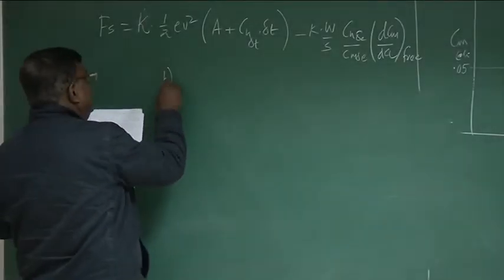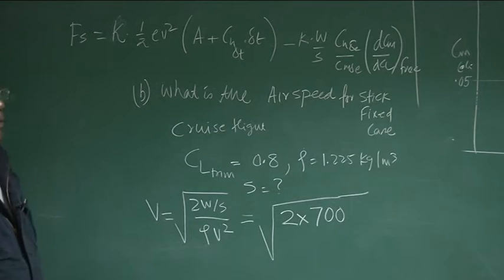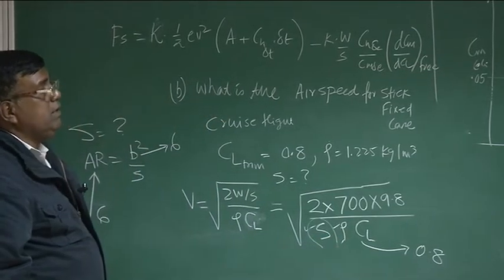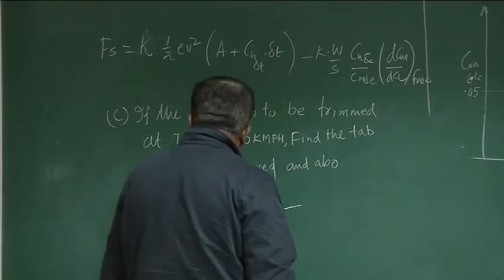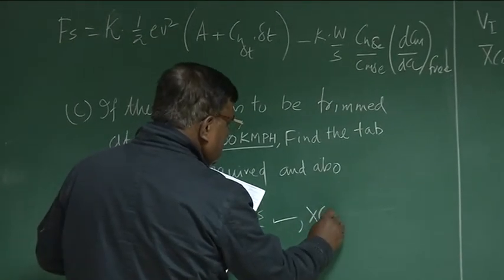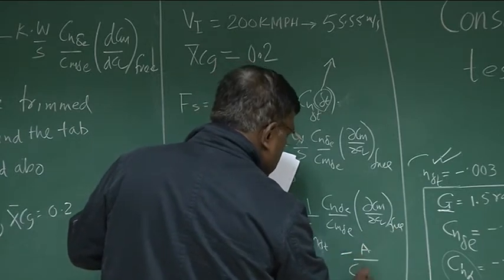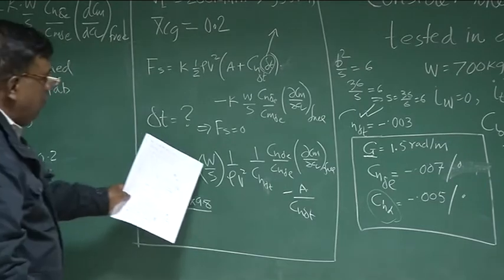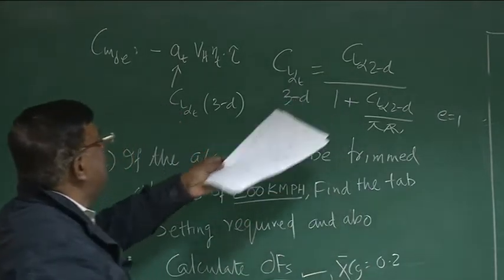Numericals: Stick Free Continued...